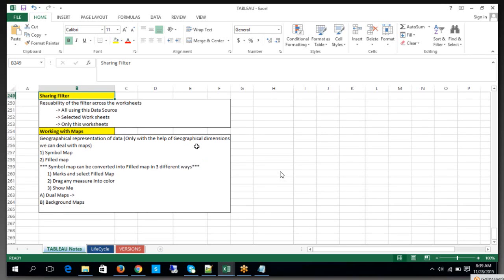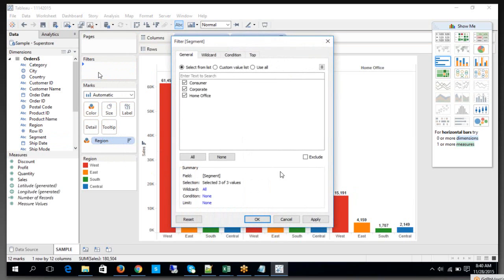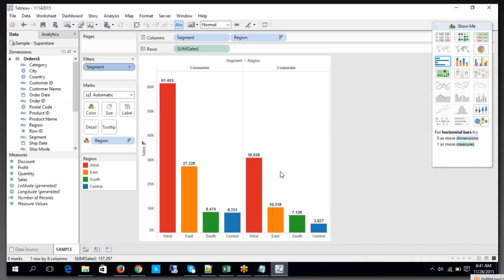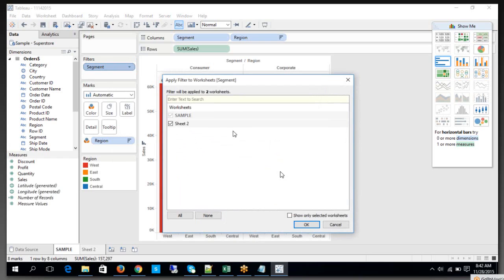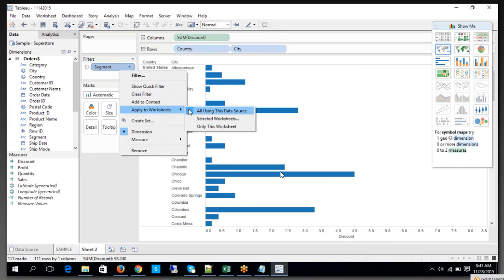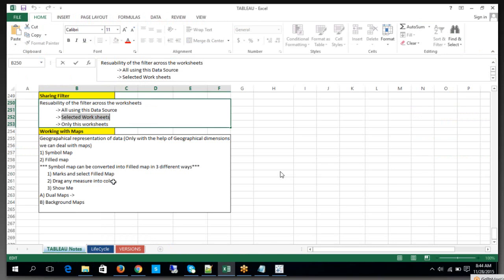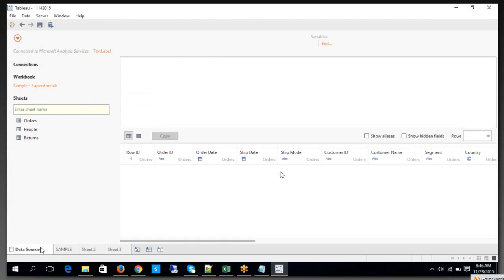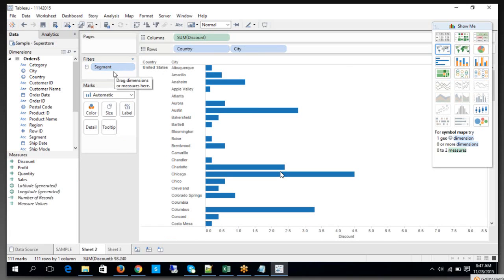Sharing Filters in Tableau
This video explains about Sharing Filters in Tableau. A Filter can be shared across the sheets.